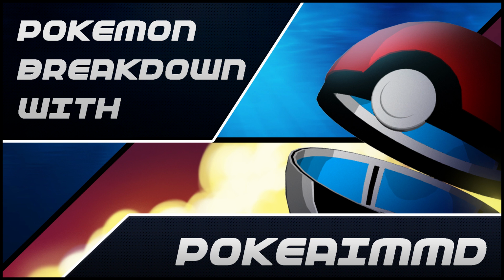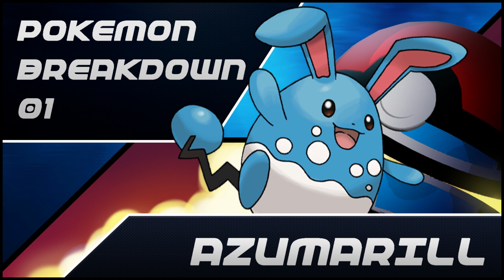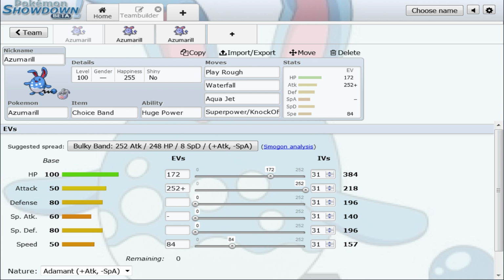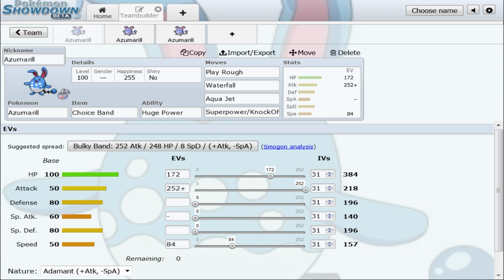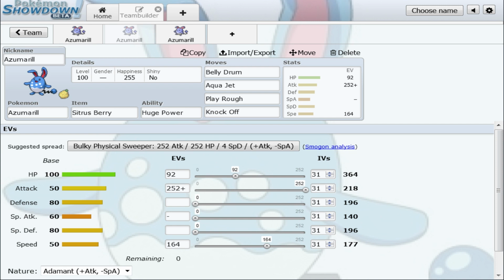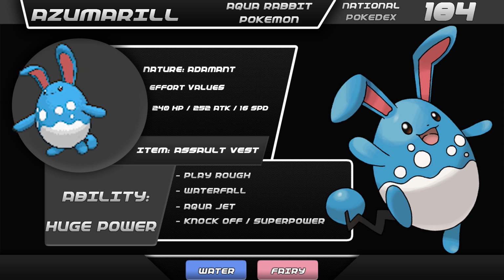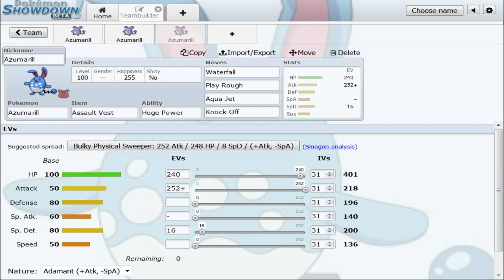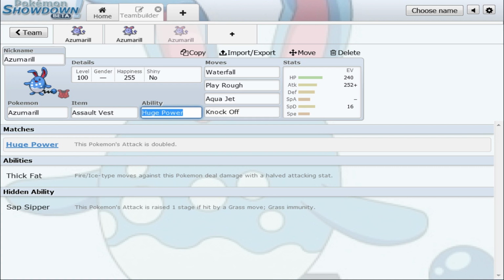Pokémon Breakdown! [OR/AS] - Episode 01: Azumarill w/PokeaimMD!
What's up guys, PokeaimMD here! Welcome to a Pokemon Omega Ruby! and Alpha Sapphire! Competitive Pokémon Breakdown of Azumarill! This is Episode 2 of my Series where I breakdown Pokémon and tell you all about their competitive uses. I’ll cover "How to use Azumarill" and ”Why to use Azumarill"